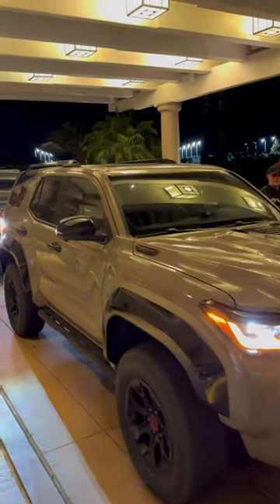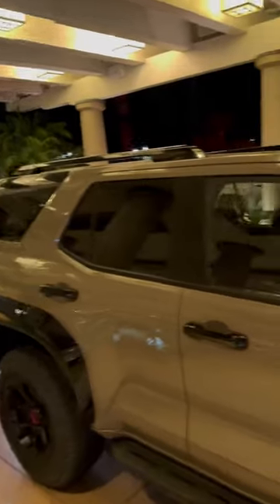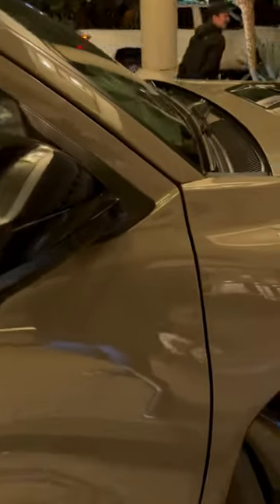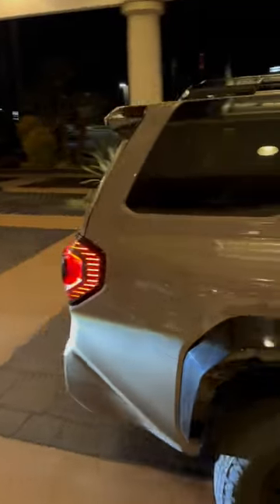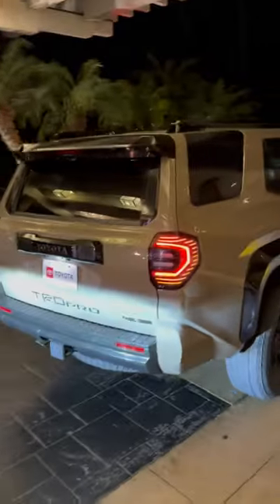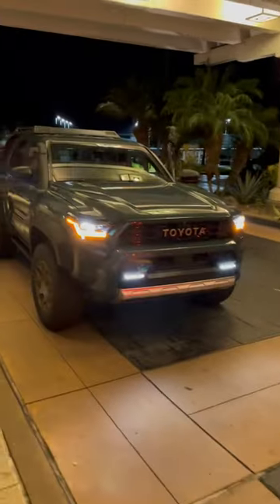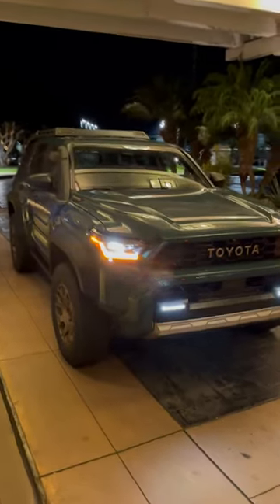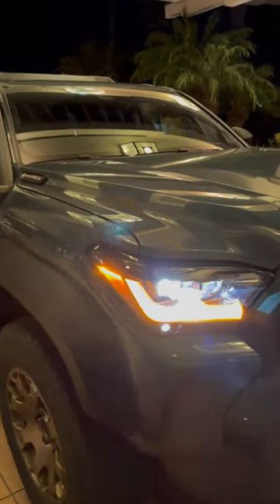6th Gen 4Runner Insane New Tail Lights